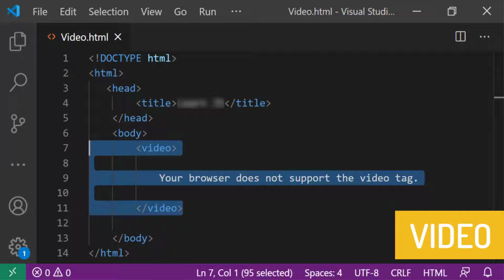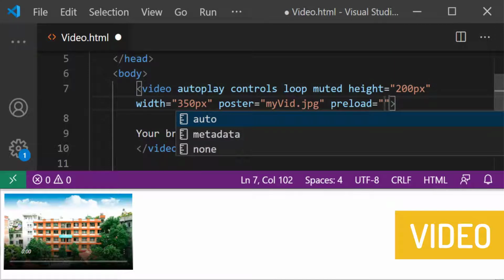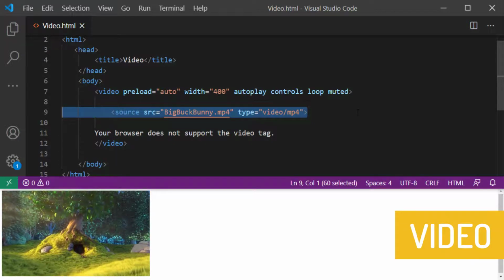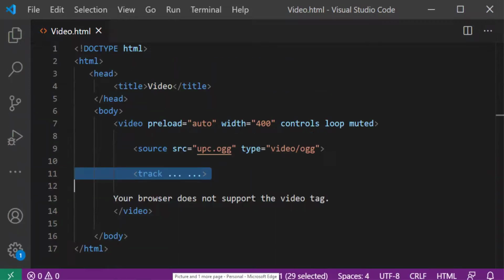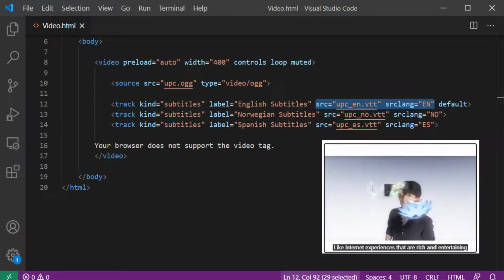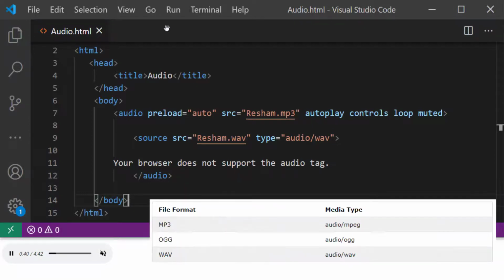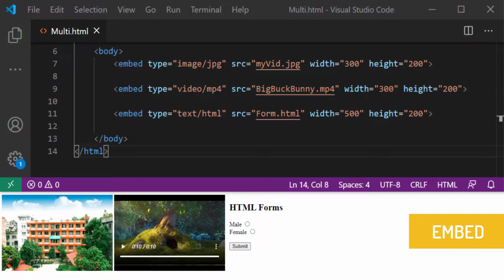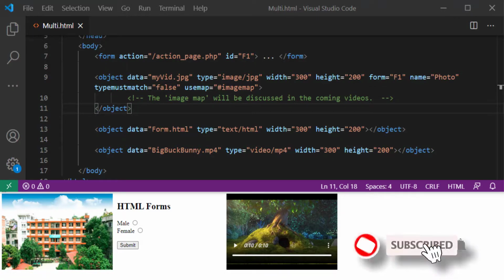Audio, Video, Embed and Object Tags of HTML| Web Technology - EP 16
In this video, you’ll learn how to embed multimedia contents such as audio and video in HTML documents.

Multimedia content comes in various formats. It can be images, music, sound, videos, films, animations. Web pages contain multimedia elements of different types and formats such as .wav, .mp3, .ogg, .mp4, .mpg, WebM .wmv, .avi etc.